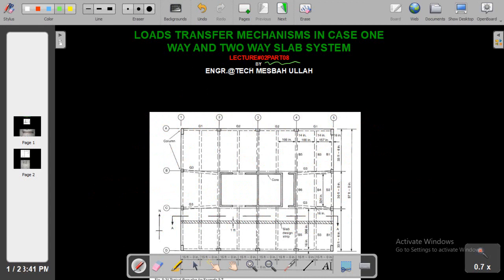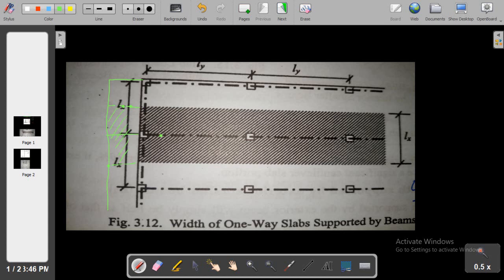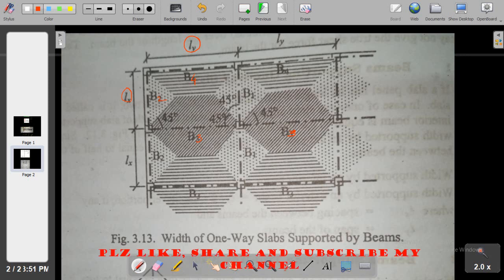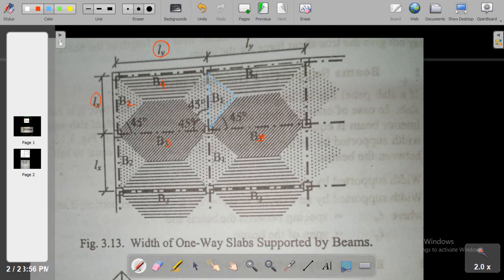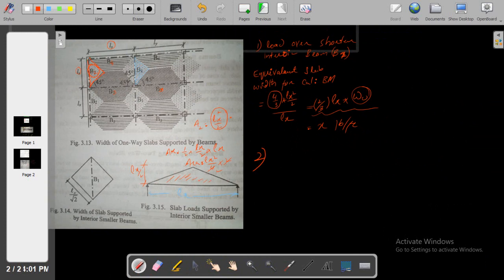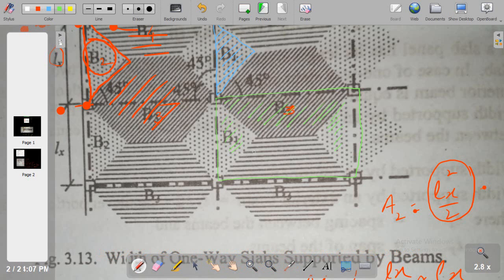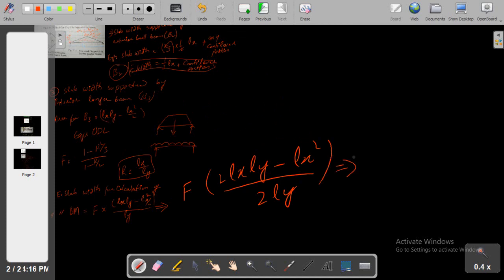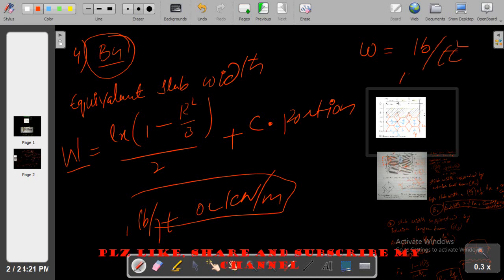L02P09 LOAD TRASFER MECHANISM IN CASE OF ONE WAY AND TWO WAY SLAB SYSTEM TO THE BEAM IN ACI318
Most important topic in which all students are confused that how to transfer the loads from slab to beam.
This lecture will demonstrate that how we can transfer area load to beam in case of ONE WAY AND TWO WAY SLAB SYSTEM.